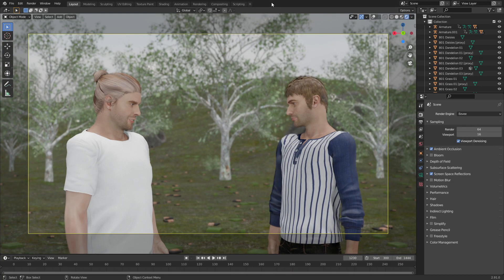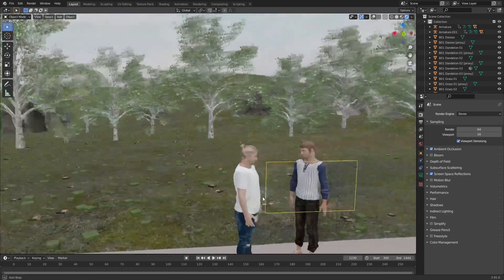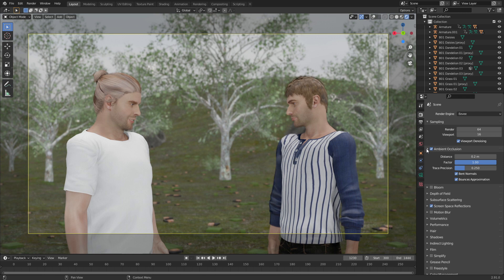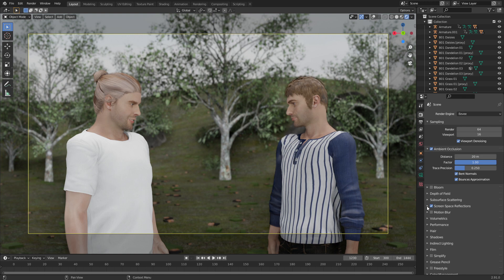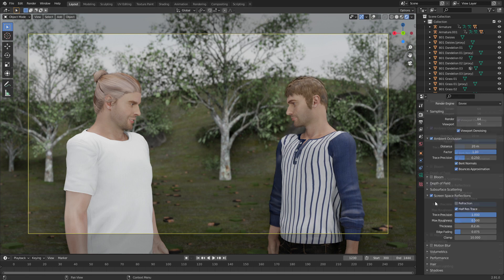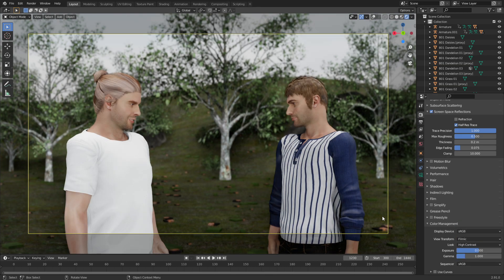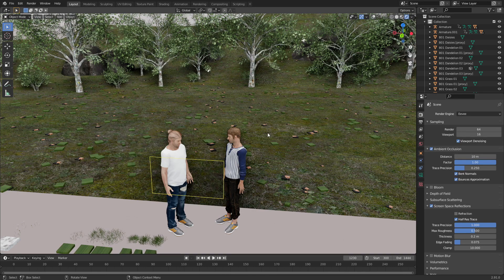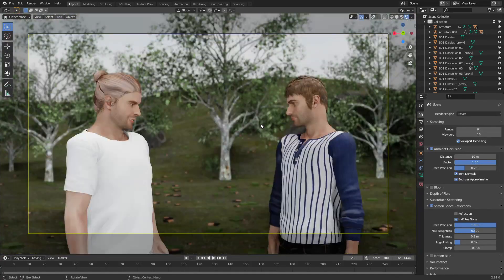Blender Eevee Render Settings - Tutorial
In this short video I am going to show you how I create cleaner renders with Blenders Eevee. I know that I should be using Light Probes, but with a few quick clicks, you can really see the difference.